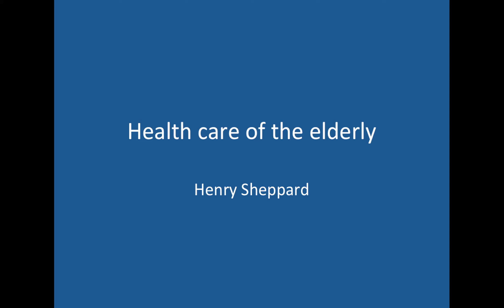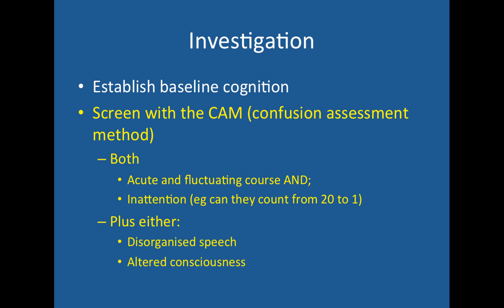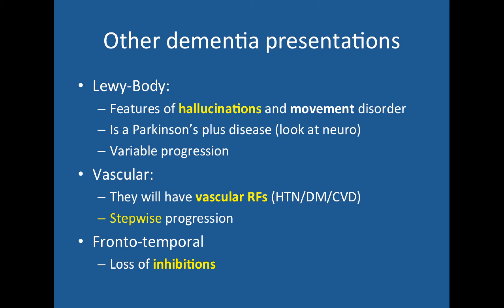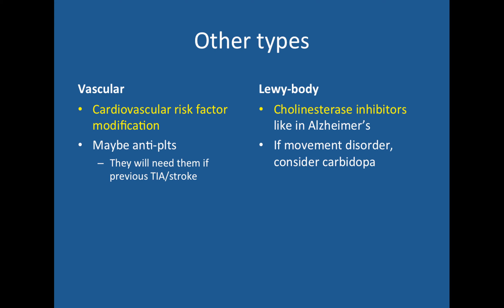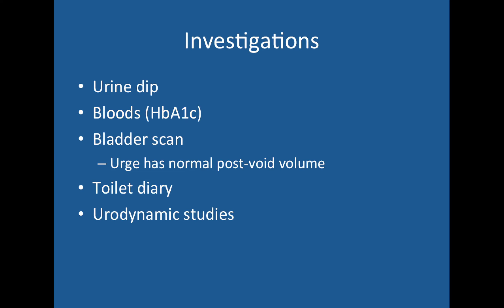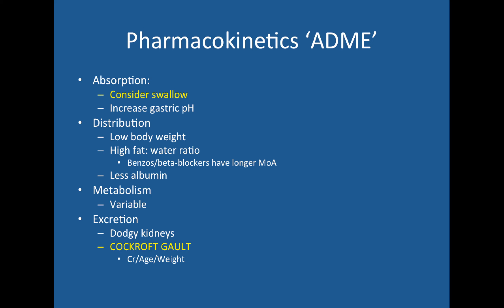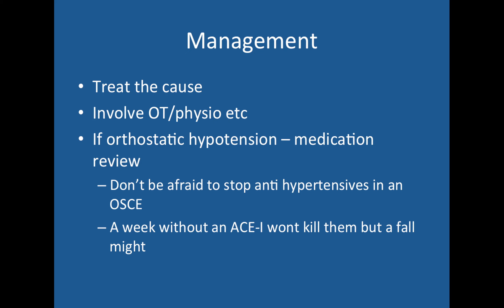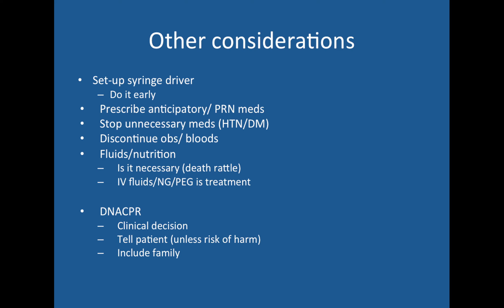PAL - Health care of the elderly lecture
Topics covered:
- Delirium
- Dementia
- Incontinence
- Pharmacology
- Falls
- Palliative care
- Comprehensive geriatrics assessment
- Elder abuse
For the lecture slides, please fill out the feedback form and the link to the slides is attached at the end
Taught by Dr Henry Sheppard.